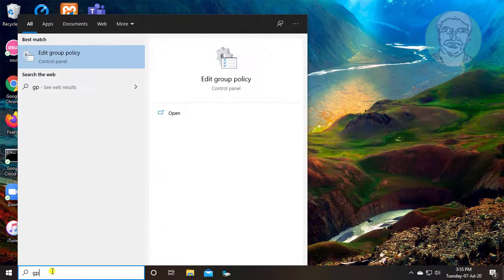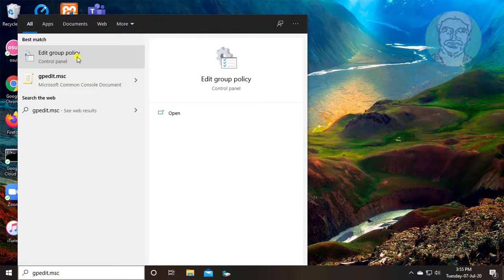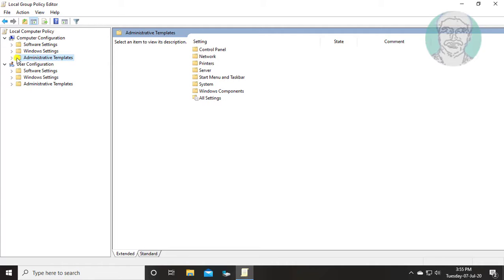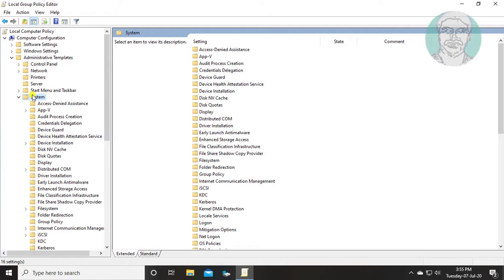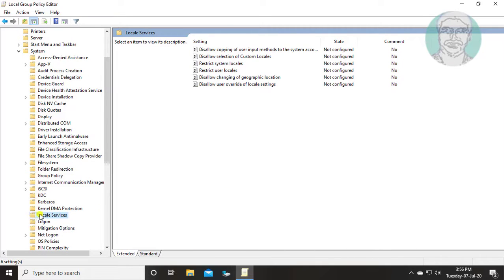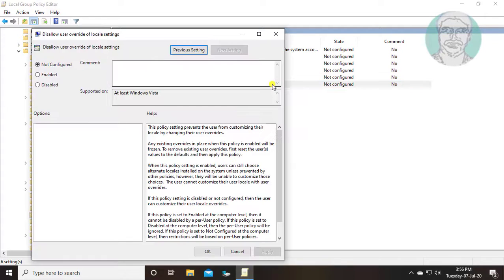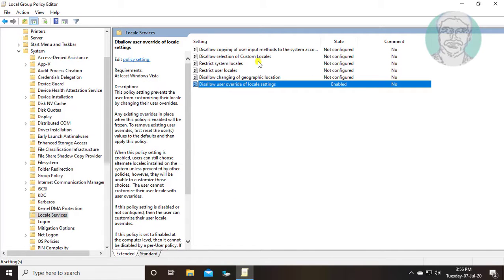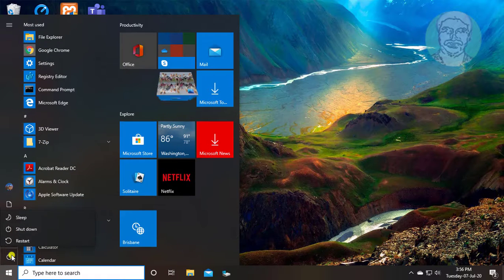How to Disable Changing Date and Time Formats in Windows 10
This Tutorial Helps to How to Disable Changing Date and Time Formats in Windows 10